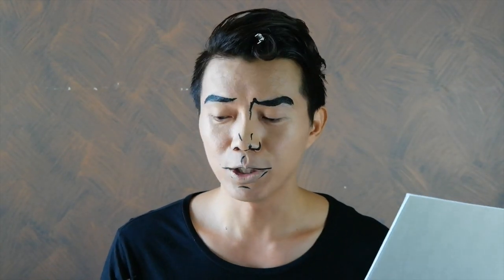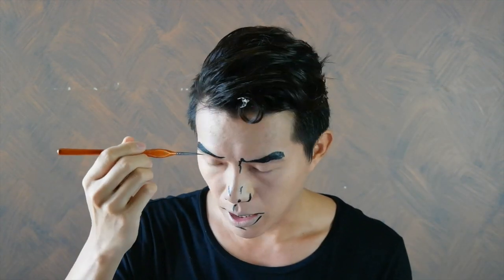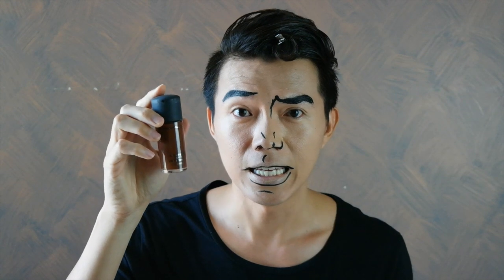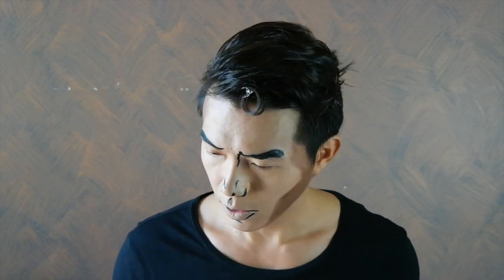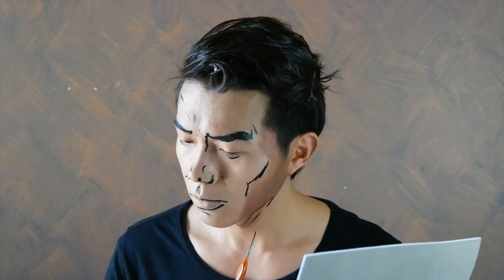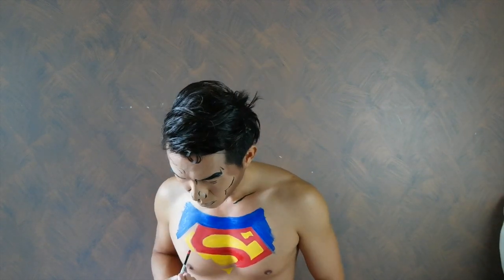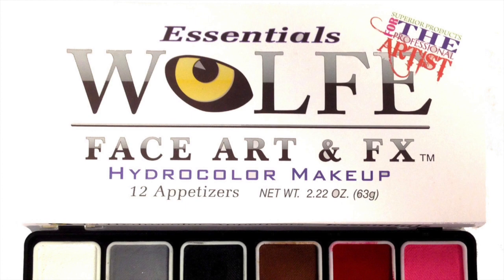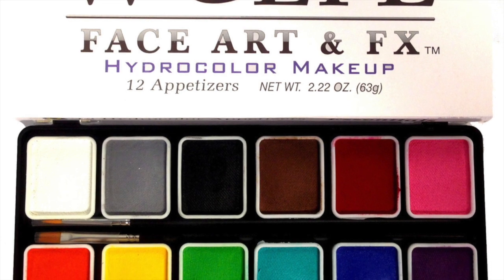มาแต่งหน้าเป็น Superman กันเถอะ!!! - Fantasy Comic/ Pop Art Makeup - Face & Body Painting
This episode is all about face and body painting. Just being creative and having fun!